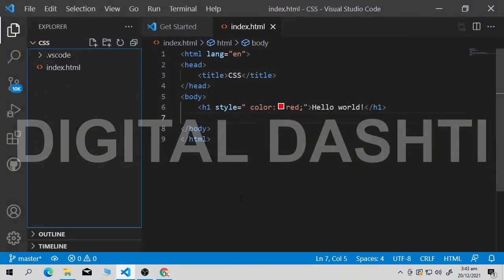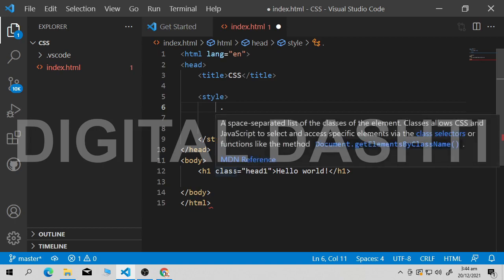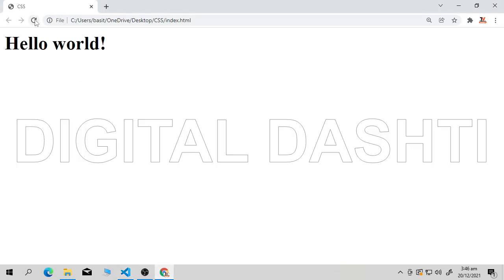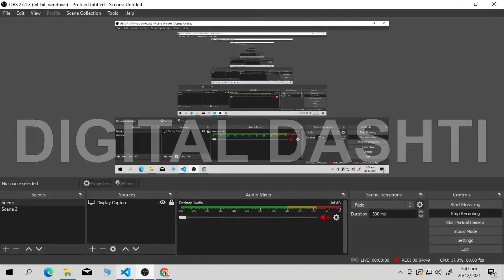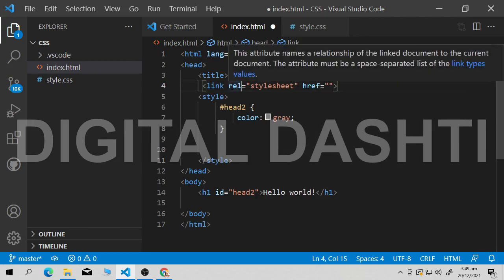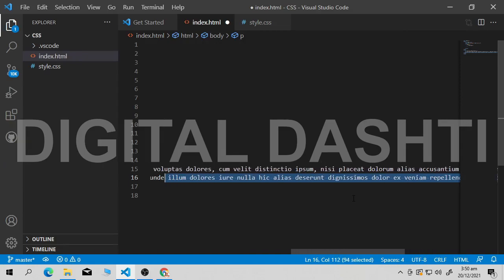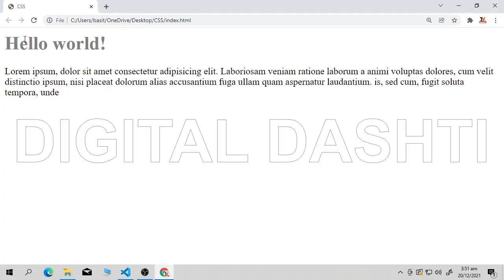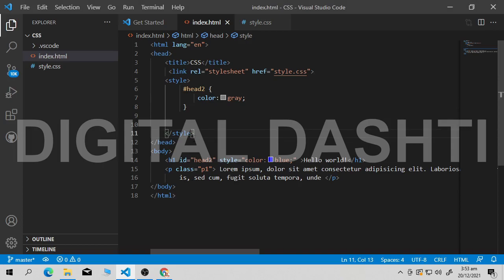CSS | Internal & External CSS | Lecture 2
In this tutorial we have discussed about Internal and external CSS.